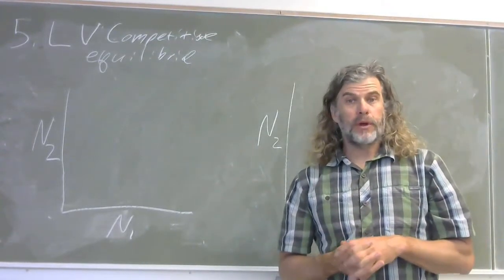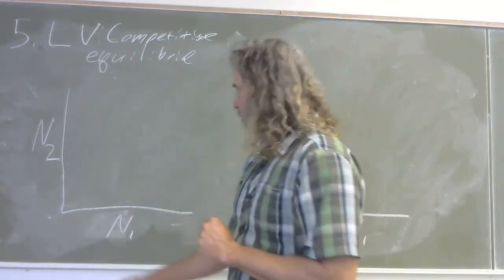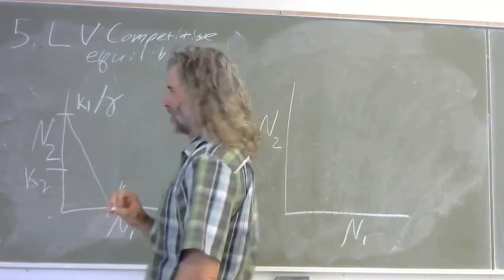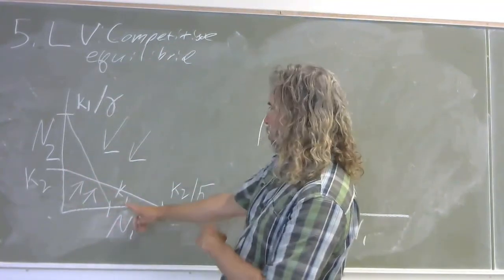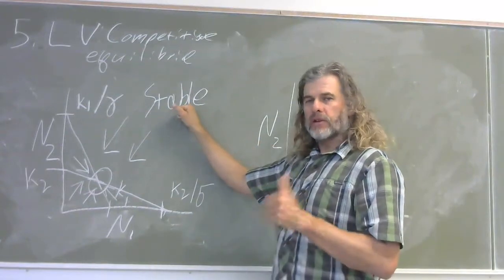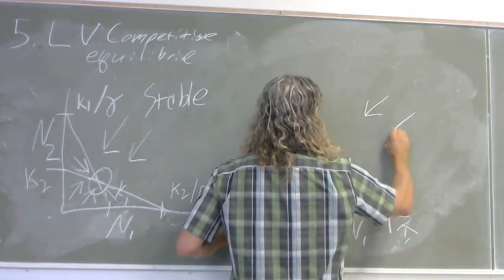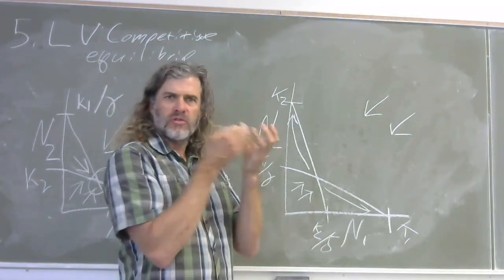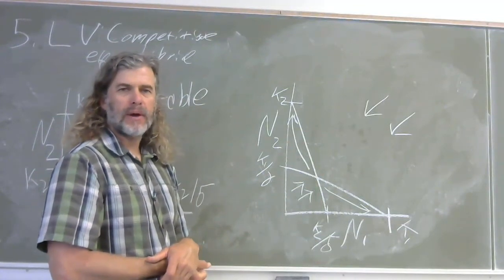6 - Lotka - Voltera equilibrium in competition models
How to predict coexistence in a competitive system with two species